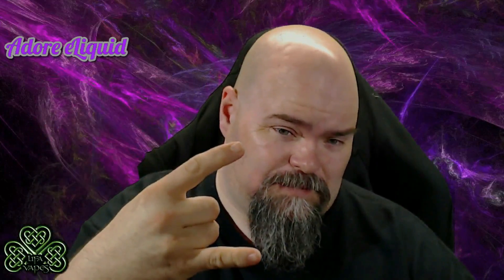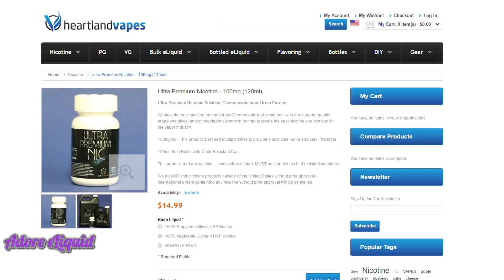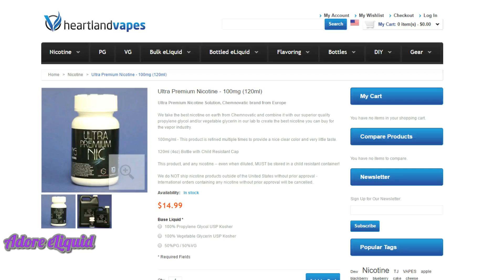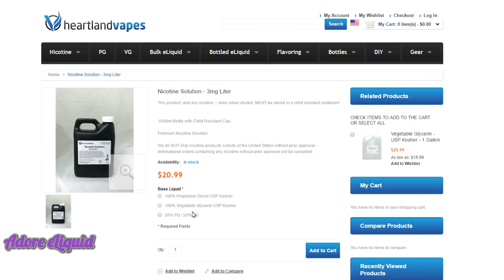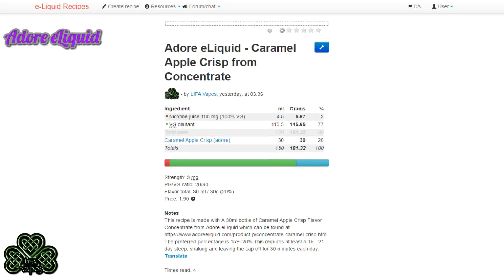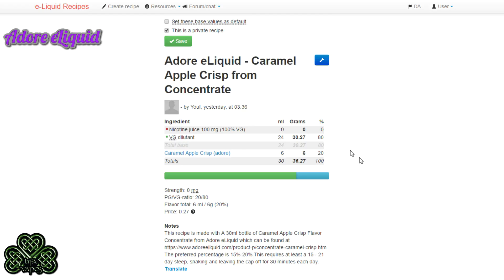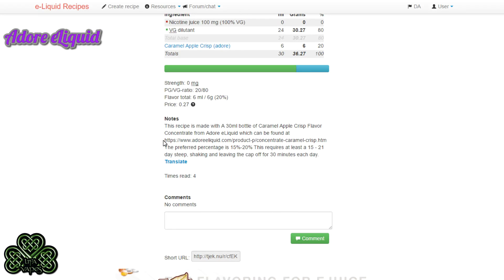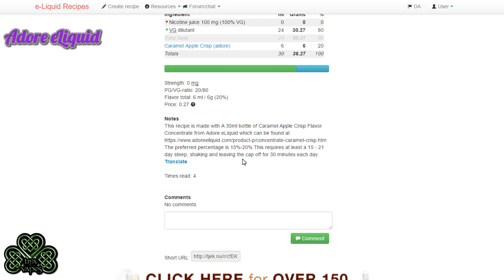How To DIY | Adore eLiquid Caramel Apple Crisp From Concentrate